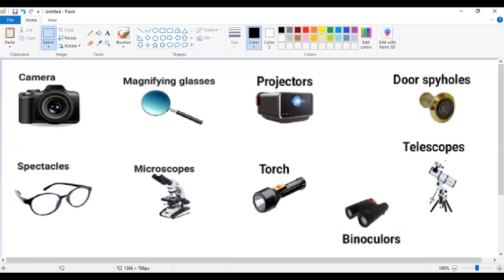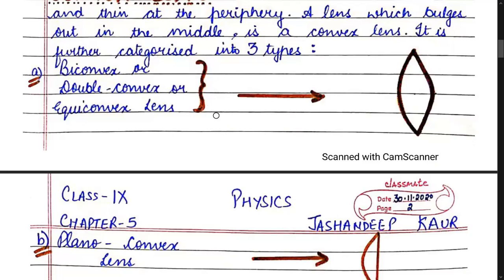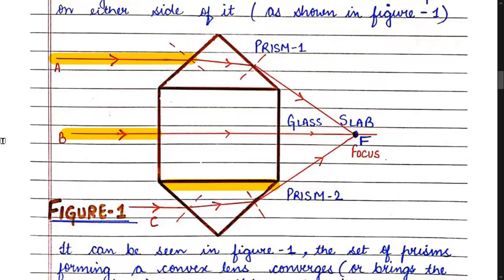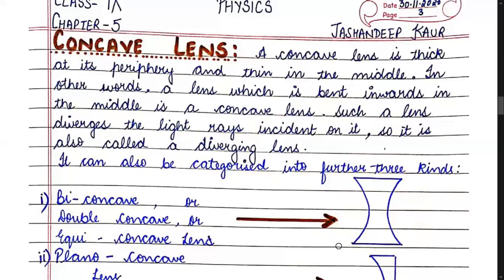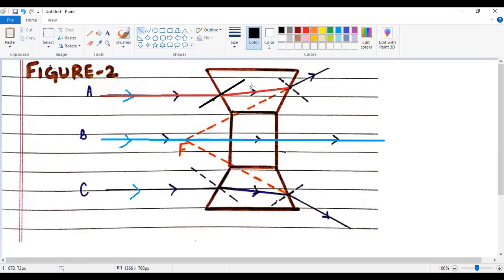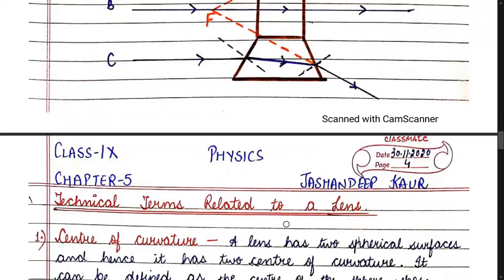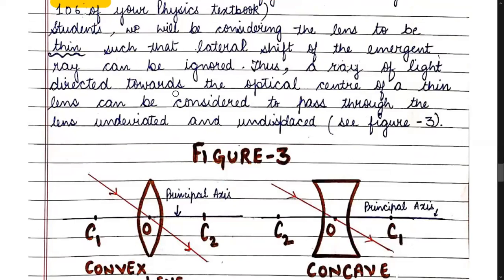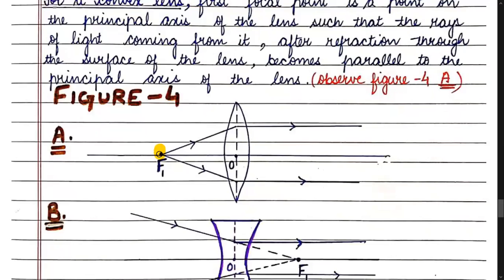Refraction through lens, Part 1,Physics,Class 9